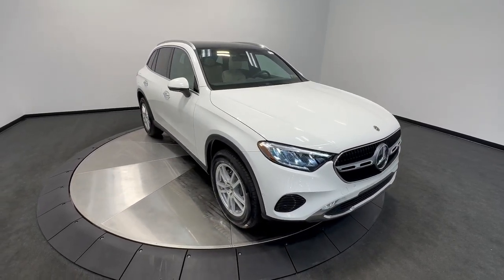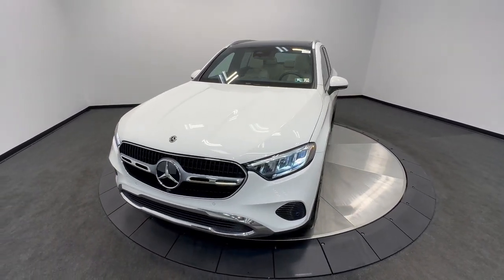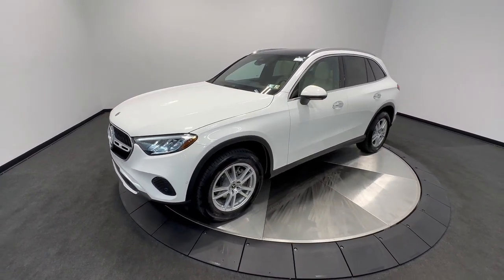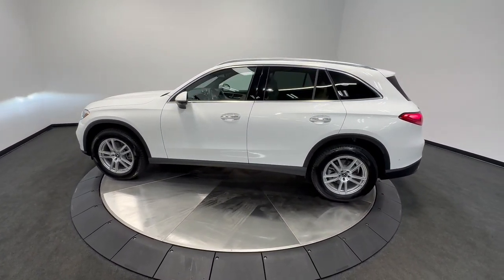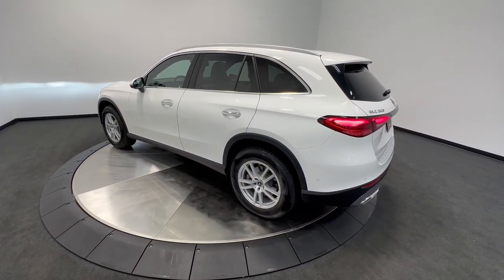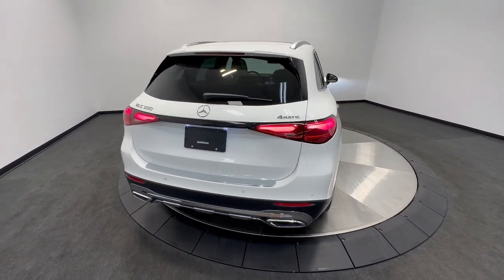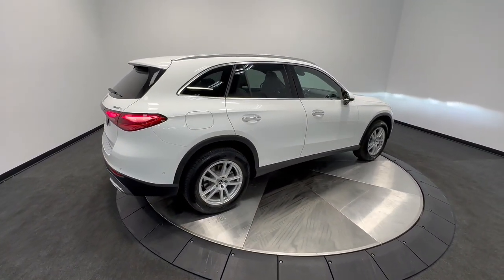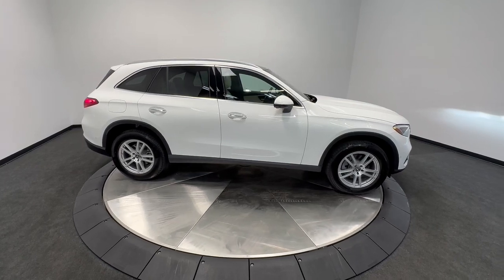2023 Mercedes-Benz GLC Allentown, Coopersburg, Macungie, Easton, Nazereth L00312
Polar White Used 2023 Mercedes-Benz GLC GLC 300 available in 3401 Lehigh St., Allentown, Pennsylvania at Mercedes-Benz of Lehigh Valley. Servicing the Allentown, Coopersburg, Macungie, Easton, Nazereth area.

Mercedes-Benz of Lehigh Valley
3401 Lehigh St

*Stock #:L00312VIN: W1NKM4HB0PU015877*Warranty Start Date: 05/6/2023 *This Mercedes-Benz GLC 300 Comes Equipped with These Options:**MODEL: 2023 GLC300W4 $49100149 Polar White105 Macchiato Beige MB-Tex*Options*DX1 Exclusive Line $2250*--04U Transparent Hood--22U Pre-installation for MBUX Entertainment-- 32U Sound personalisation--810 Burmester Surround Sound System--894 Enhanced Ambient Lighting--P47 Surround View System--P82 GUARD 360 (0) Vehicle protection Plus--PBG MBUX Navigation Premium--U25 Illuminated Door Sills01U Pre-installation for Navigation Services287 Split-Folding Rear Seats365 MB Navigation367 Live Traffic*413 Panorama Sunroof $1500*501 Surround View Camera51U Black Headliner757 Piano Black Lacquer Center Console783 Radio remote control with panic switch88B Passive person presence reminder94B Integrated Starter Generator Generation 2H33 Natural Grain Walnut Wood TrimL3E Multifunction Steering WheelPDB Advanced Plus PackageR02 All Season TiresR38 18 5-twin Spoke WheelsU01 Rear belt status indication in the instrument display*U34 MB-Tex Dashboard with Nappa Look $350*D26 Load Sill Guard $220D6E Tracking code for DX1 LineD6G Tracking code for DX2 Line*SUBTOTAL $53420ZUFR Delivery & Destination charge $1150Original MSRP was - $54570*